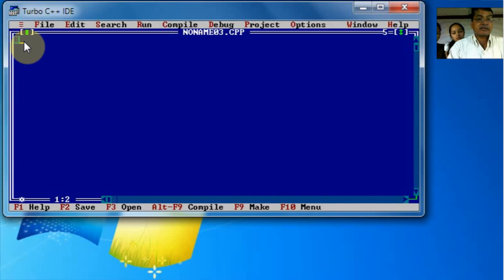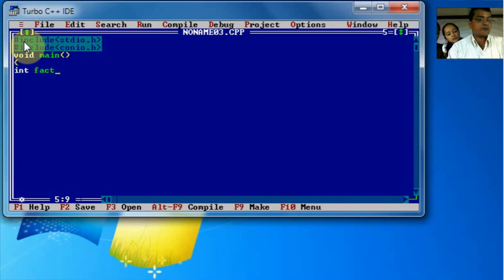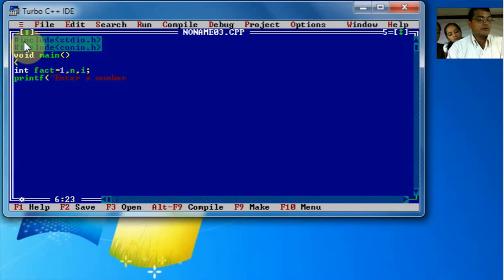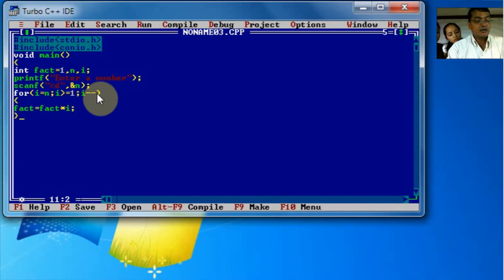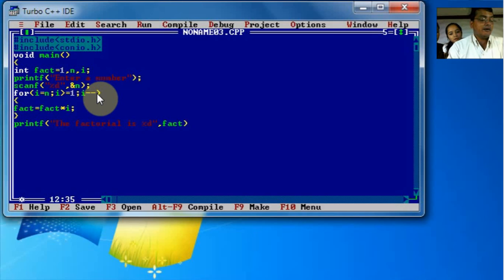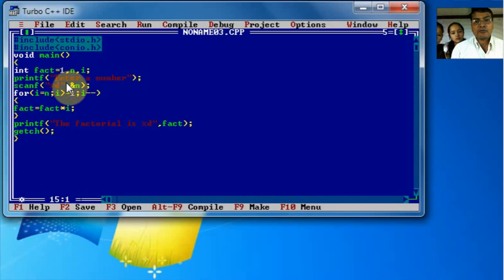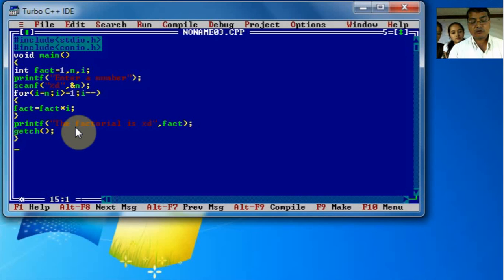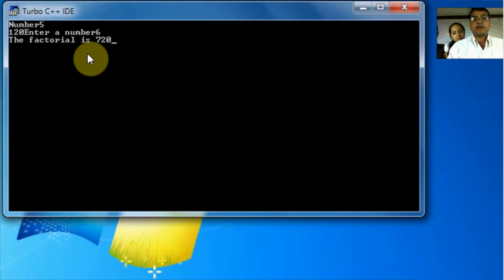Lec 7 C language Grade XII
To find the factorial of given number
Developed by Chiranjibi Regmi